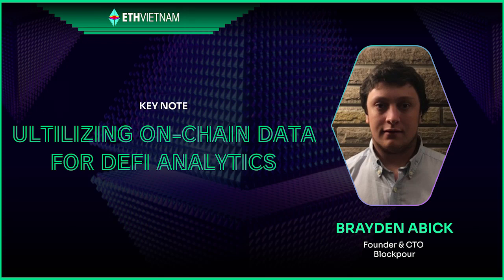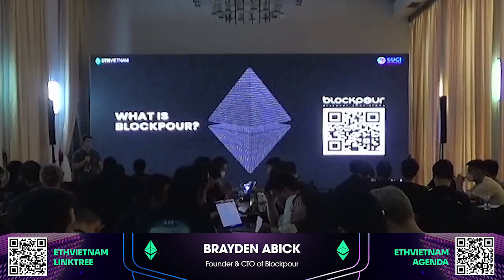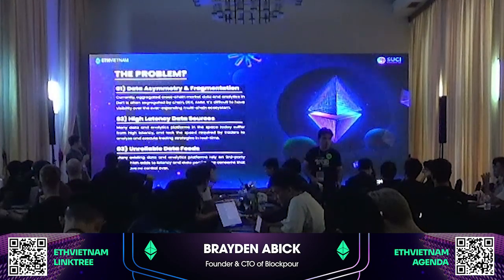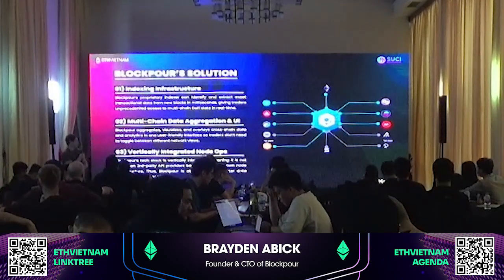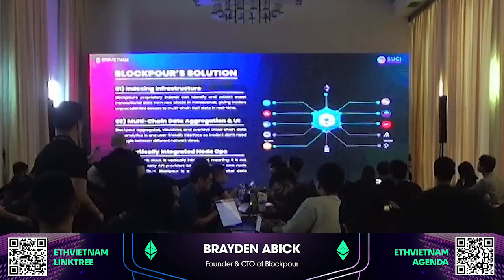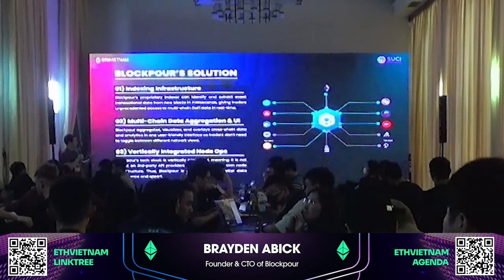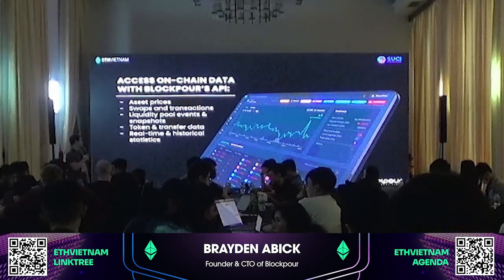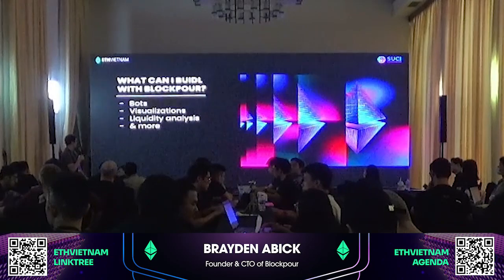[Workshop] Utilizing on chain data for DeFi analytics | Brayden Abick | Blockpour